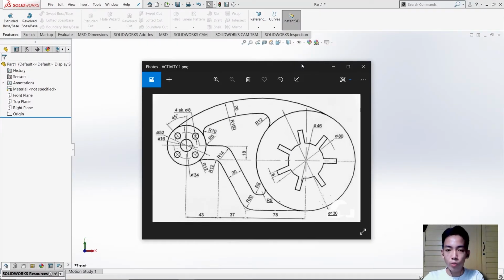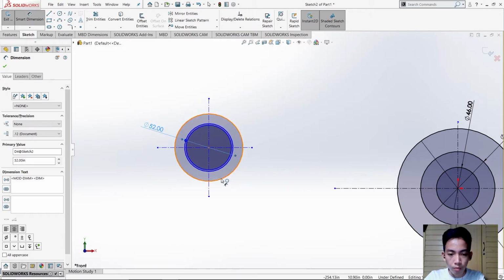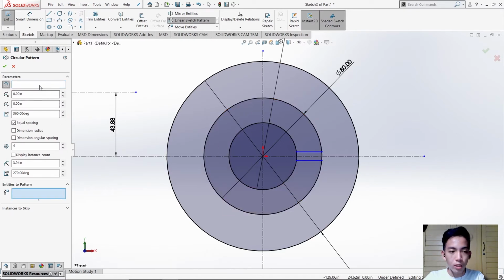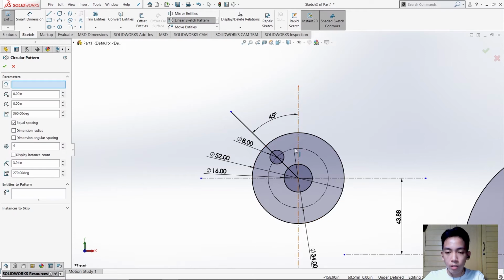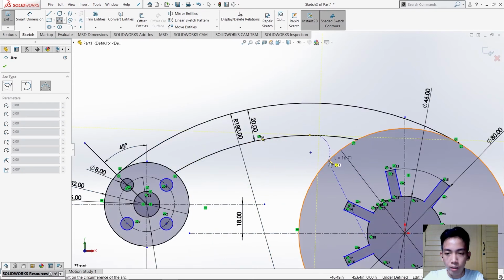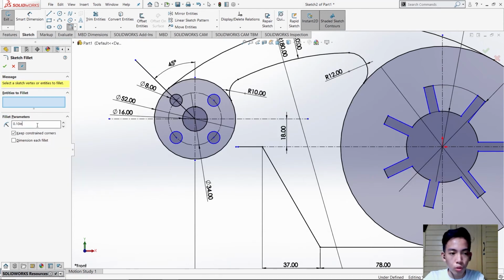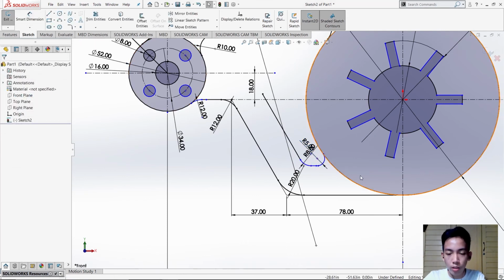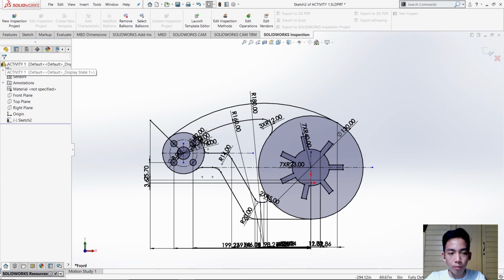HOW TO MAKE 2D FIGURE IN DS SOLIDWORKS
Good day everyone, this video is my first activity in IEE 401 - ELECTIVE 1. In this tutorial you will be able to see the different commands and techniques in DS Solidworks. I hope you will learn something new on making this 2 Dimensional figure that maybe you can use in your future engineering journey. Thank you and Godbless you always.

This 2D Solidworks Tutorial is for academics purposes only.